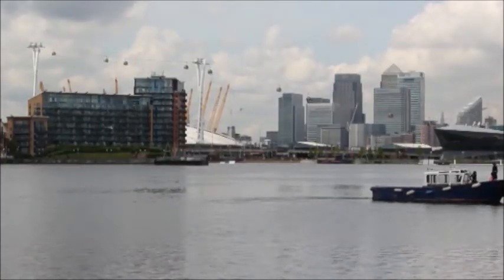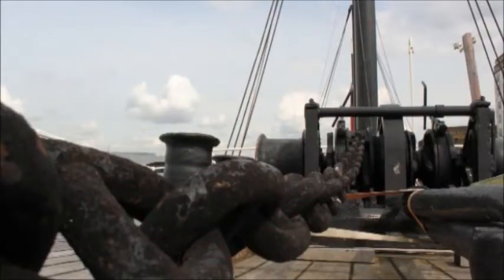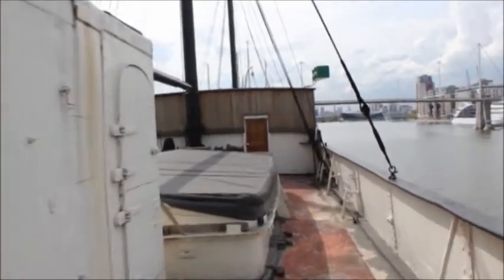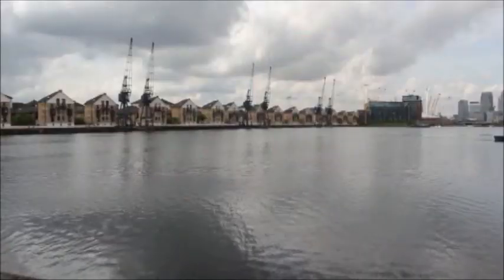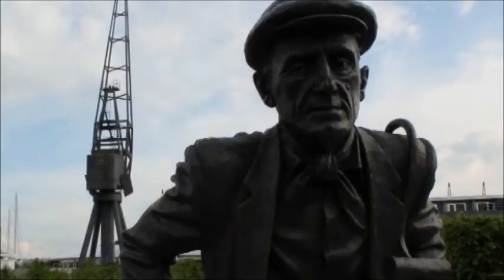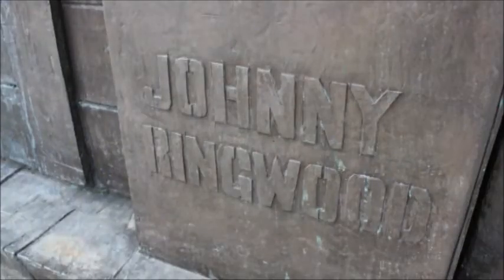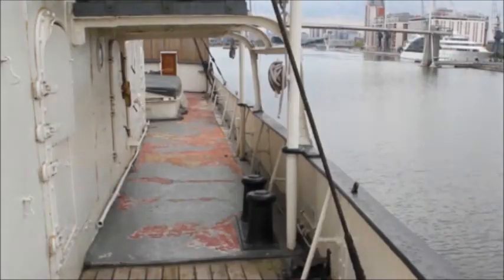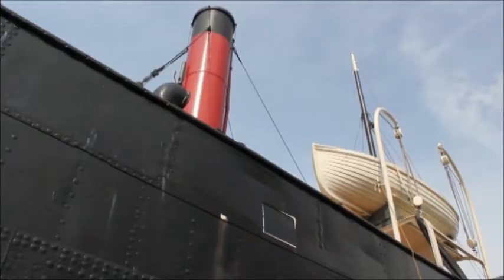SS ROBIN 2014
SS Robin is one of London's best kept secrets: the world's oldest complete steamship, built at the renowned Thames Ironworks on London's River Lea in 1890.

She is one of only three 'Core Collection' vessels of the National Historic Fleet in London - the other two being Cutty Sark and HMS Belfast - and the only one of these three to have been built in London.

SS Robin represents an extraordinary opportunity to trace the story of industrialisation and growth in Britain across three centuries, and a symbol of an extraordinary period in British history when merchant shipping was the core of a determined spirit of entrepreneurship, turning Britain into the workshop of the world.

SS Robin's life began at a time when industrial development and engineering expertise dominated the British landscape. Invention, expansion, enterprise were at their height, and Britain led and dominated the buoyant markets of shipbuilding, trade and manufacturing.

In 2008 the SS Robin Trust was awarded just under £2m from Crossrail to fund extensive restoration work. She was moved from West India Dock to Lowestoft and for the past three years has been under wraps. Now this irreplaceable historic ship sits proudly on a new floating pontoon - like a precious sculpture - the only historic ship in the world to be displayed in this way - an amazing sight.

In July 2011 she made a historic homecoming to within a mile of her original construction site and is temporarily moored at London's Royal Victoria Dock while final funding and fit-out work are completed to turn her into a new cultural landmark for London.

Find out more about SS Robin and how to get involved with her in this film by Honalee Media.